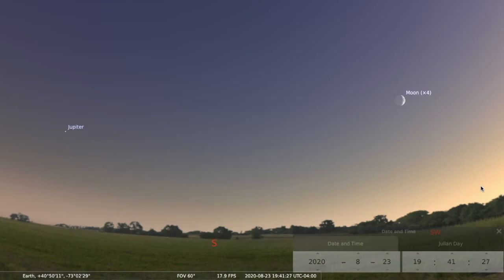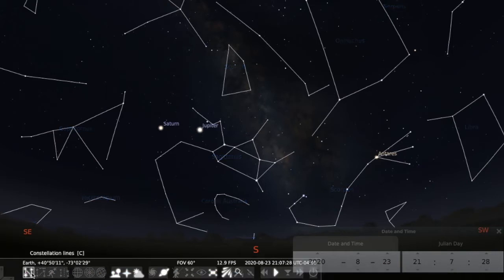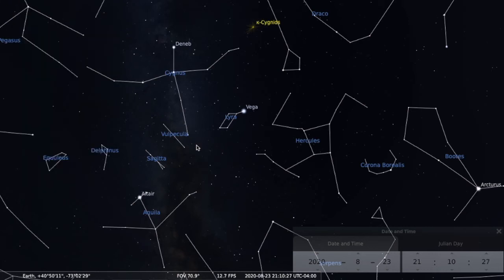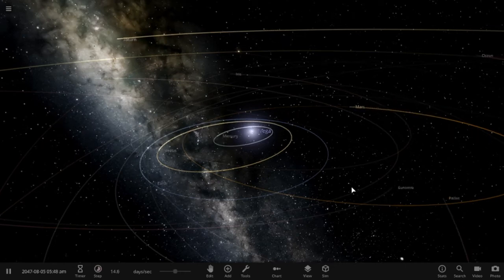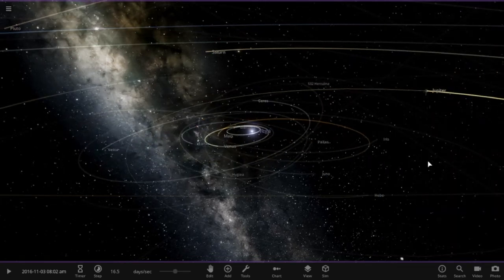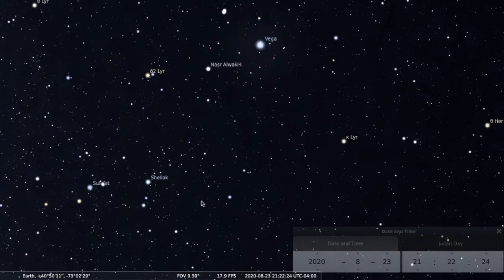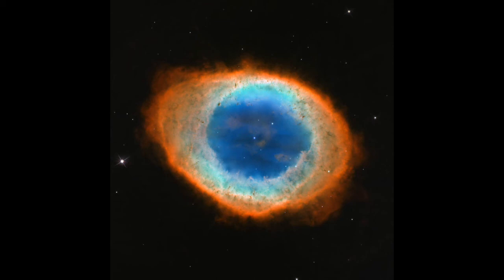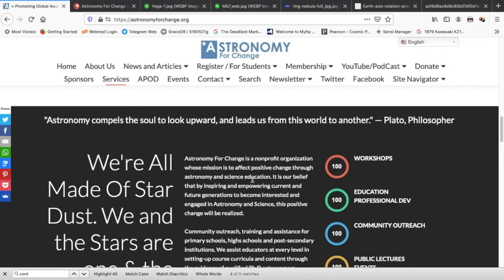The Ten Brightest Stars and where they are – 2. Vega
The second in a series of ten videos, each presenting one of the ten brightest stars with a corresponding article. In this installment, the second star presented and the star discussed in this video is Vega with the corresponding article